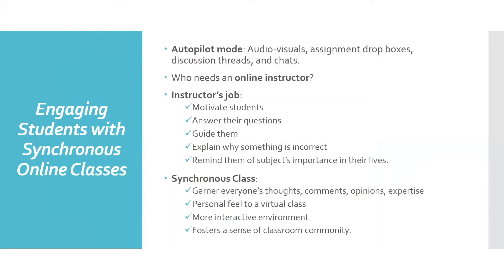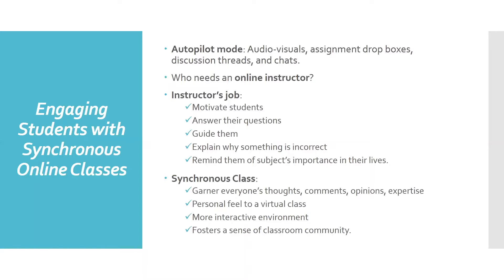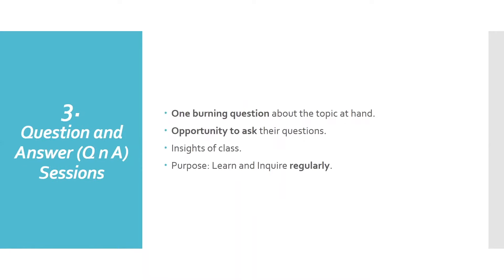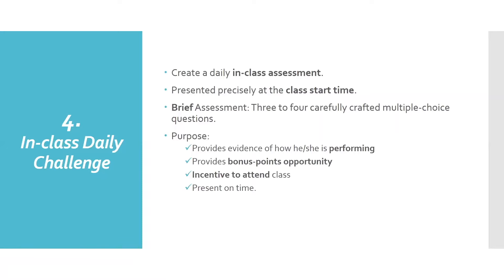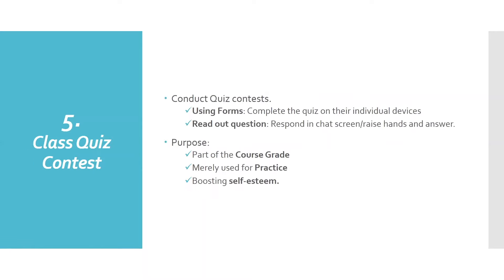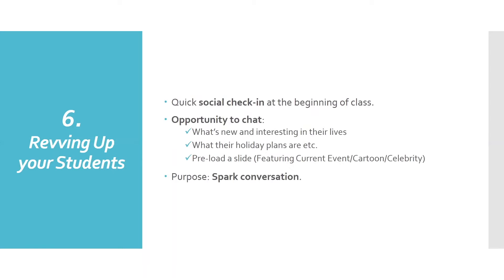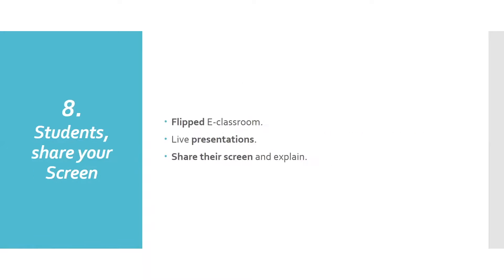Strategies for Cognitive engagement in Synchronous Classes ( ODI )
Dr. Ramya Jain